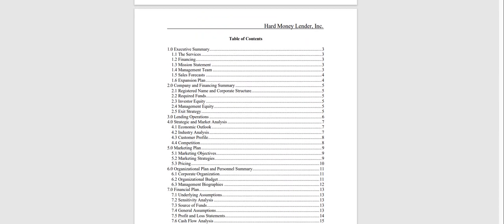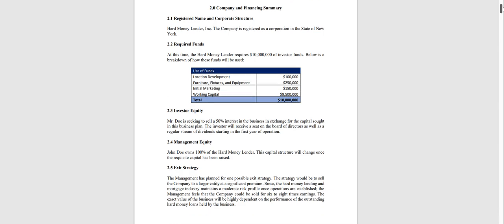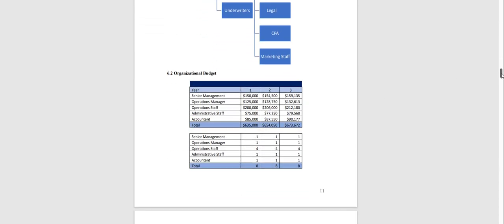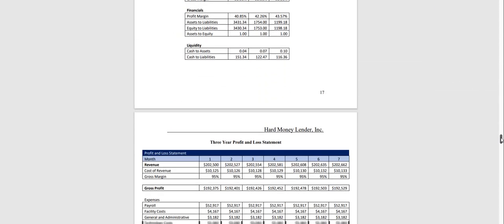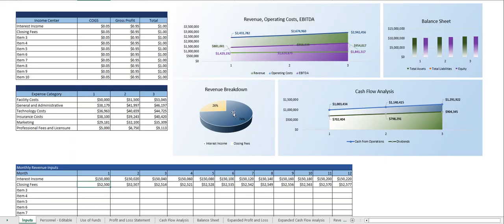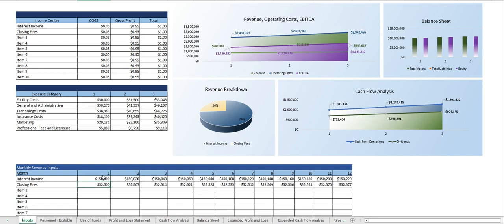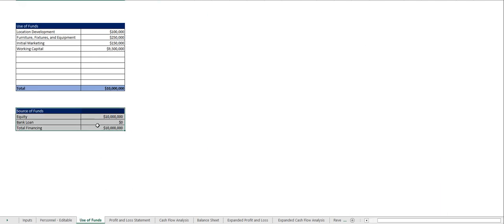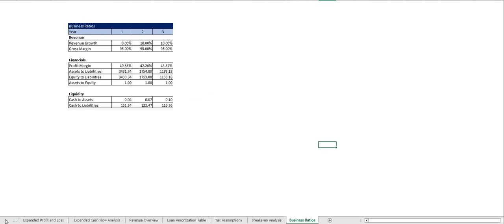Hard Money Lender Business Plan and Financial Model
The Hard Money Lender Business Plan allows you to develop a comprehensive document for acquiring capital via private investment, SBA loans, conventional business loans, and lines of credit. It includes a three year profit and loss statement, cash flow analysis, and balance sheet.